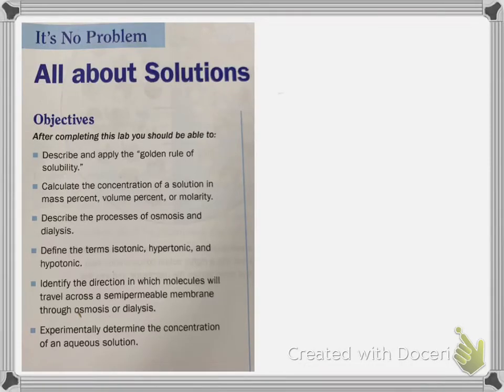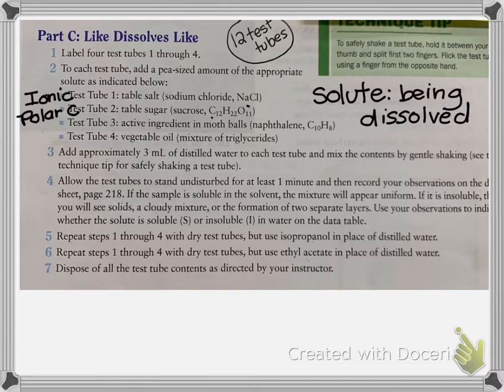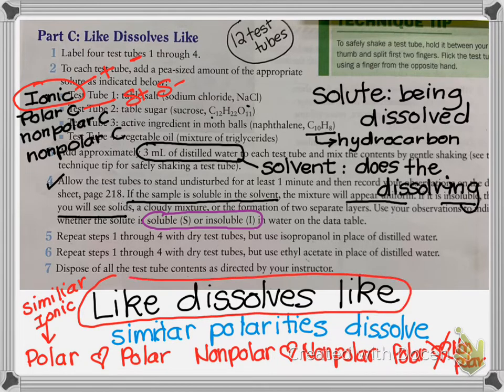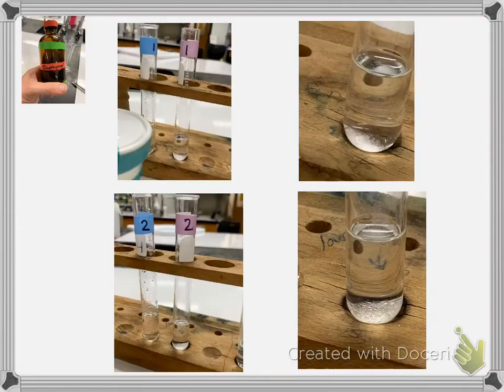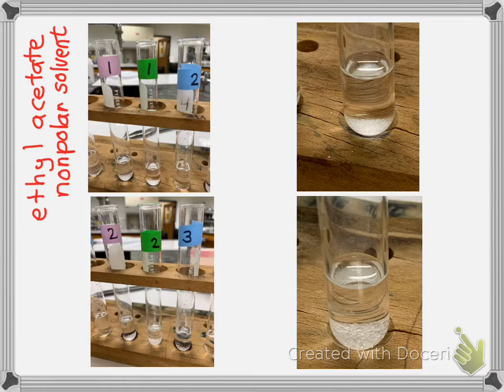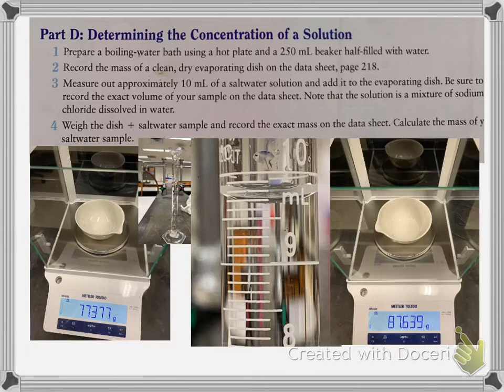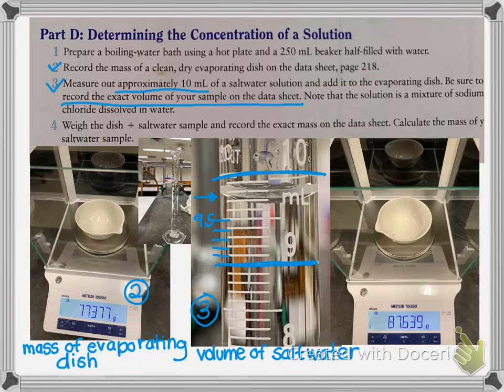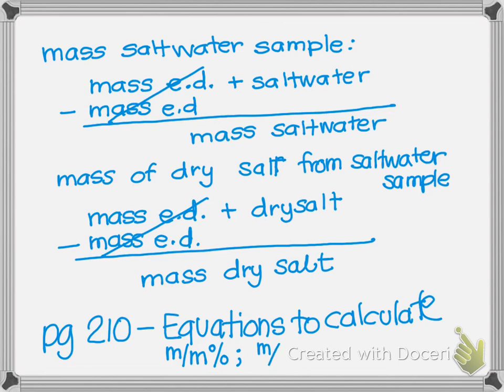All About Solutions Lab Solubility and Concentration Units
This is the overview and data needed to complete the All About Solutions Lab: Parts C and D.  To receive credit upload the completed pre-lab questions (1 and 4), data/observations, calculations and reflective exercises (9, 10, 11, 13, 14) into the lab assignment in Canvas.